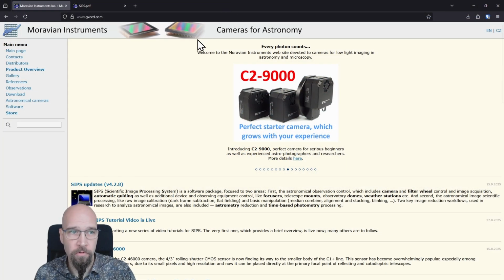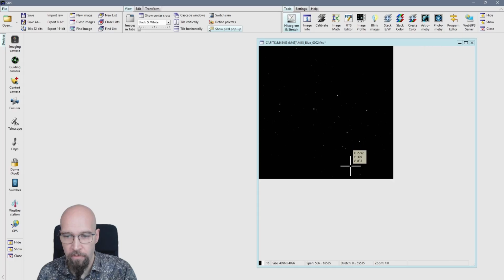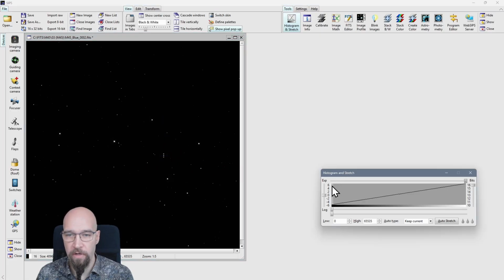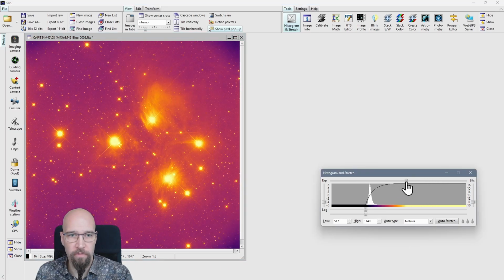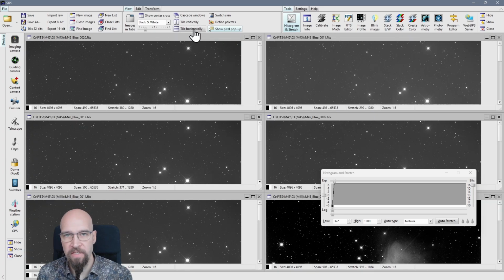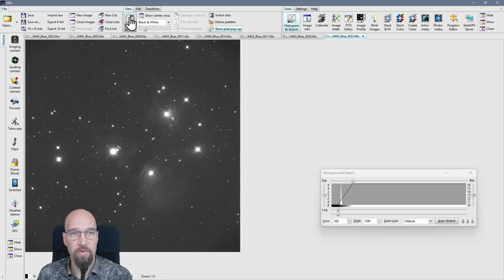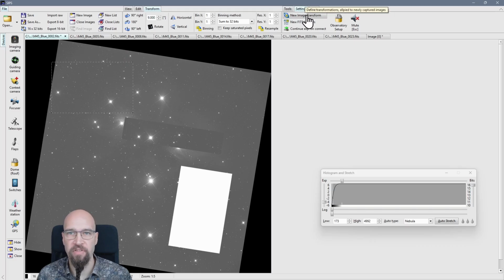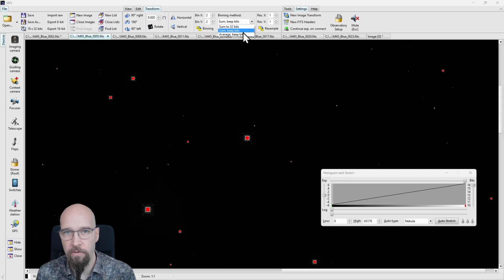SIPS Images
The fourth video from the SIPS tutorial series covers Image manipulation.

The picture in the background is NGC 5128, "Centaurus A," by Wolfgang Promper.